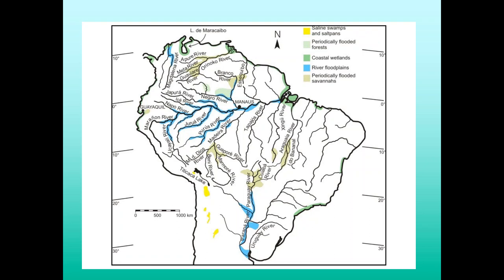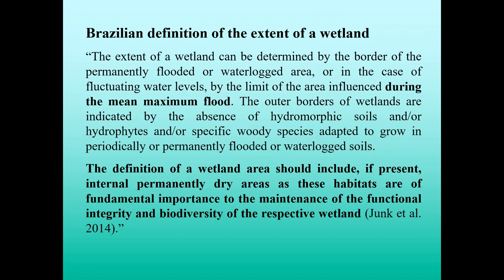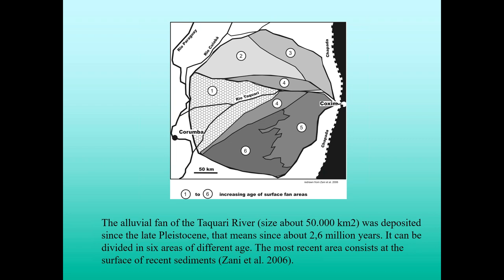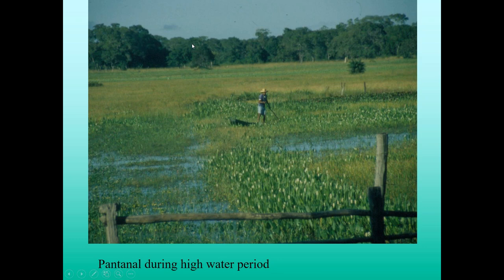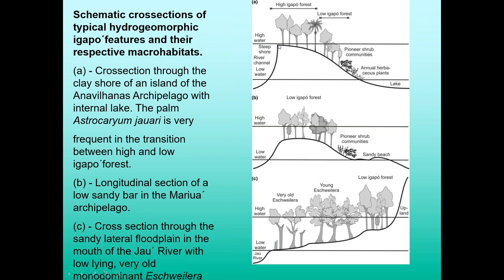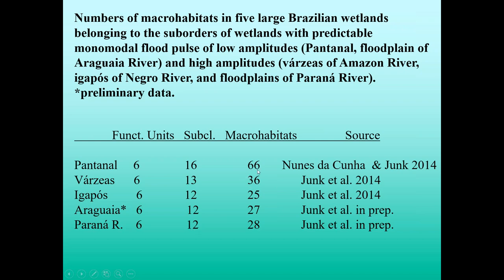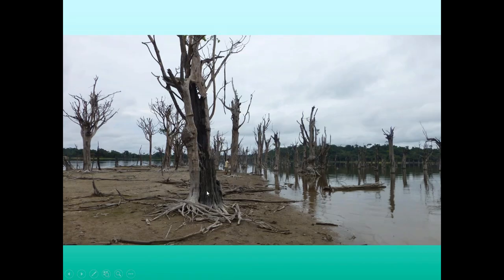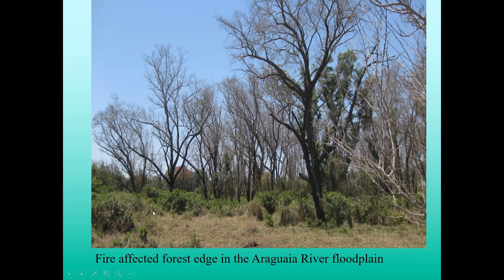The Classification of Macro-habitats: A Powerful Tool for Comparative Studies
The Classification of macro-habitats: A powerful tool for comparative studies, sustainable development and environmental impact analysis in wetlands was presented by Prof. Dr. Wolfgang J. Junk from the National Institute for Science and Technology in Wetlands (INCT-INAU), Federal University of Mato Grosso (UFMT), Cuiabá, Brazil. It was originally presented at I Congreso Internacional y II Congresso Nacional de Ríos y Humedales in Neiva, Huila, Colombia, October 23 - 27, 2017. for more information. If you are receiving credit hours for viewing this entire webinar, please log in to the SWS Store for access to our certificate generator